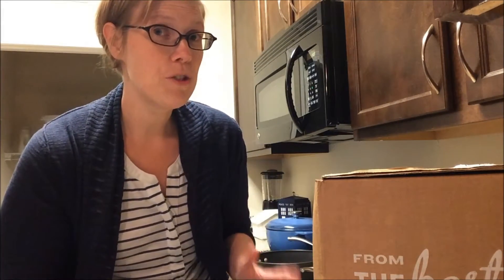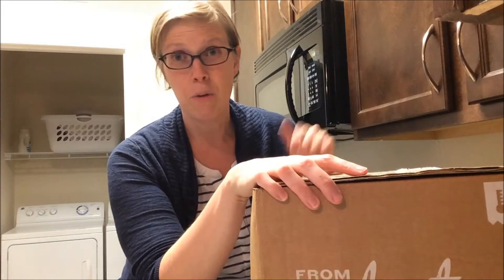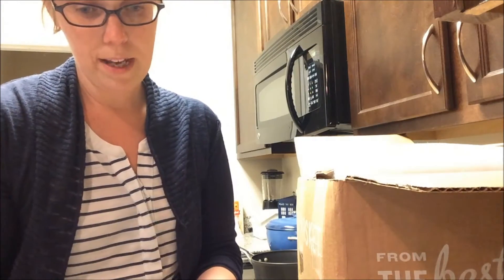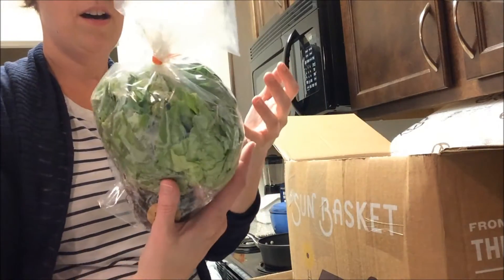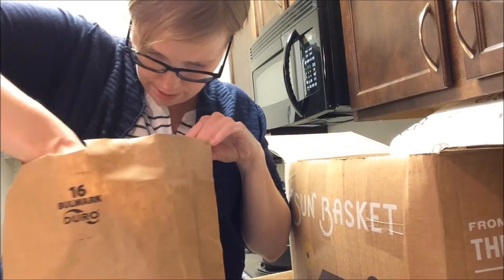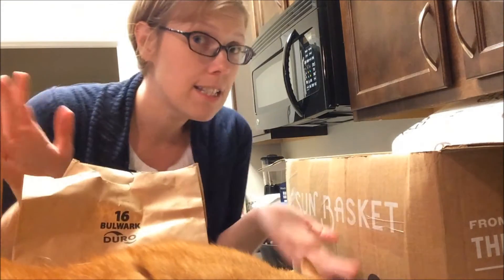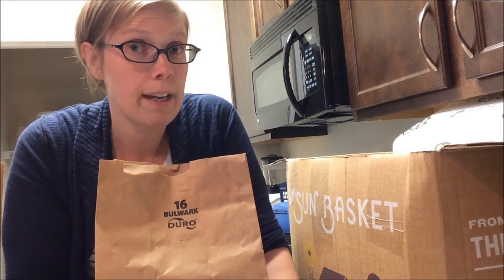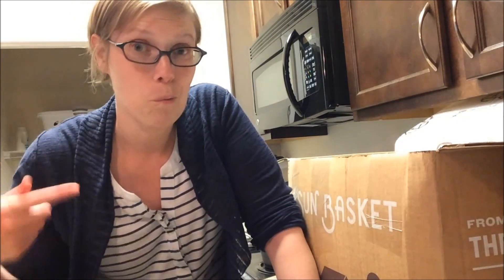Sun Basket: First Unboxing October 5, 2016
Sarah does an unboxing of Sun Basket, a meal delivery service, with gluten free and paleo options.